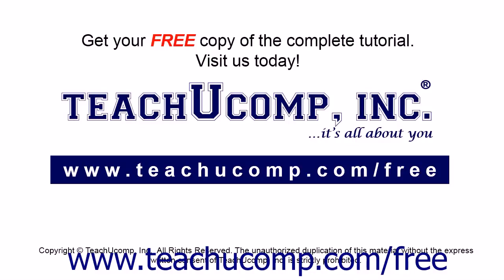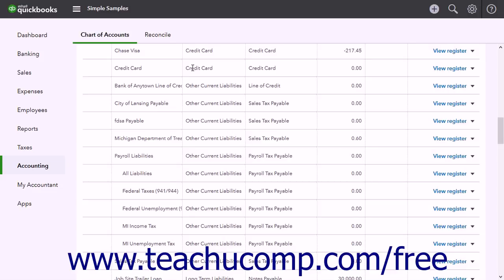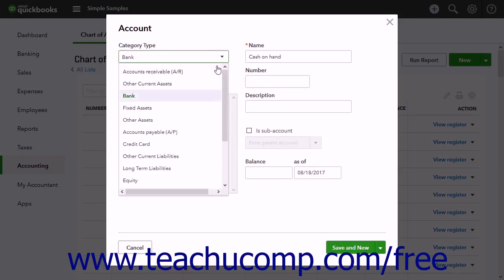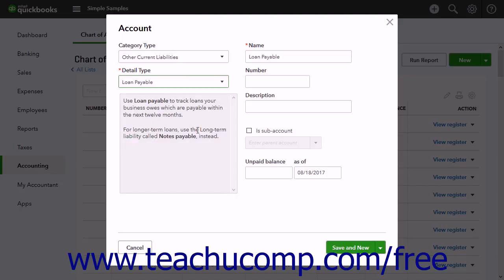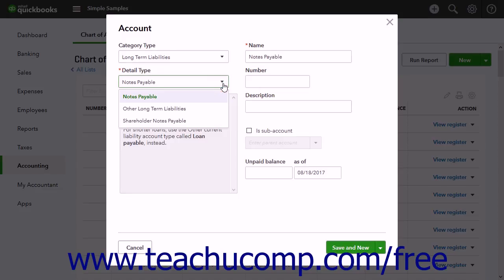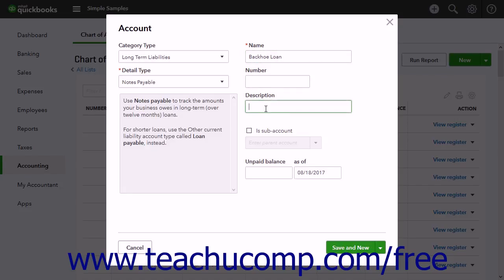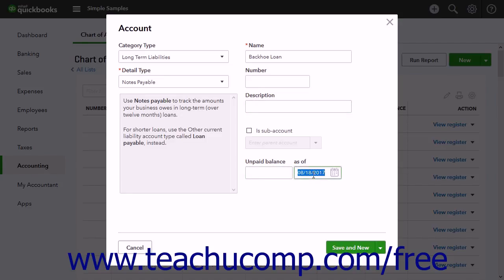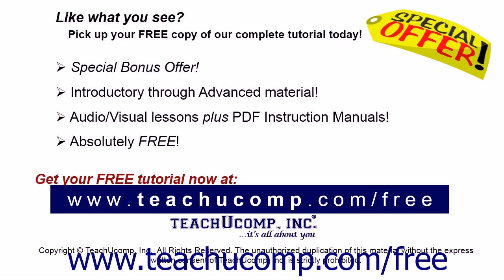QuickBooks Online Plus 2017 Tutorial Creating Liability Accounts Intuit Training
Learn about Creating Liability Accounts in QuickBooks Online Plus 2017 A clip from Mastering QuickBooks Online Made Easy. - the most comprehensive QuickBooks Online tutorial available. Visit us today!